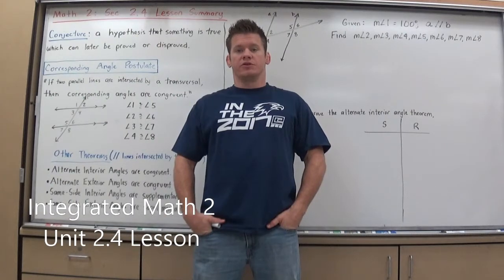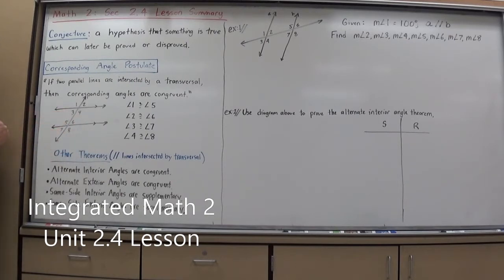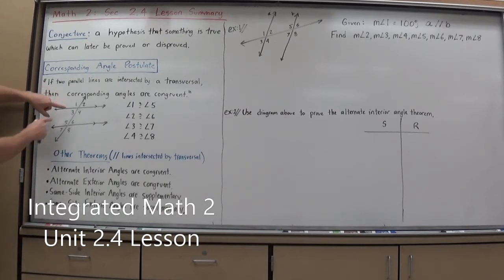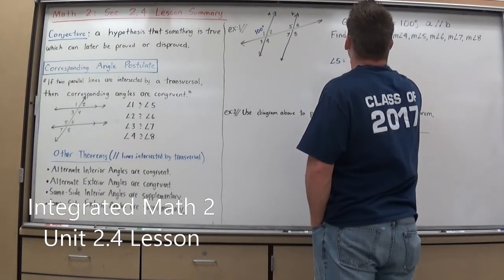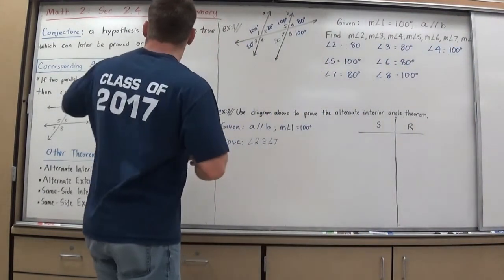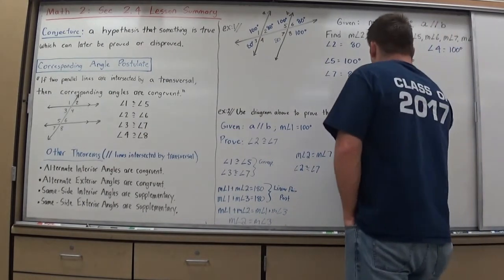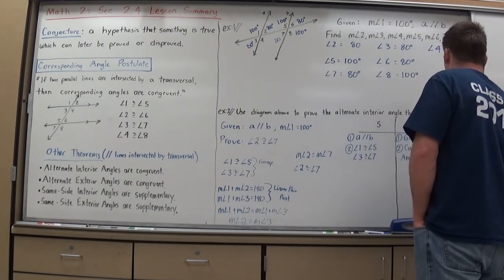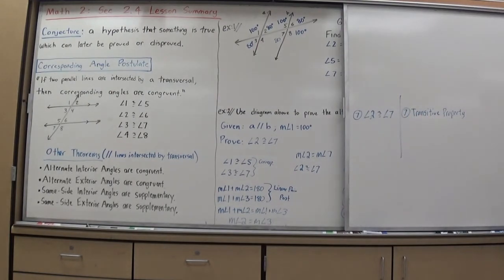Integrated Math 2 Unit 2.4 Lesson